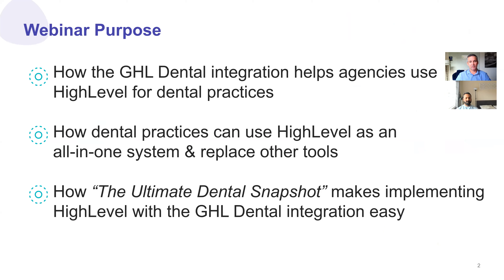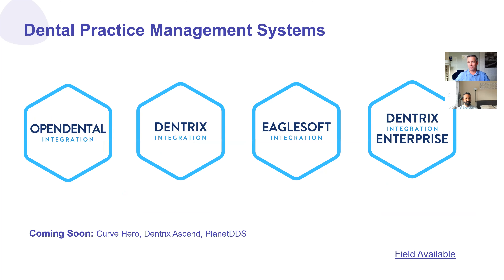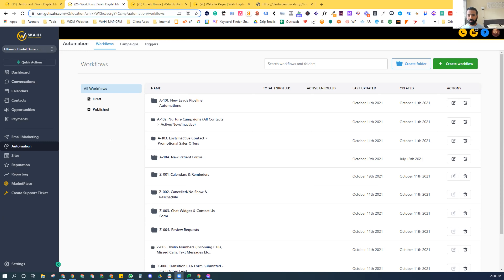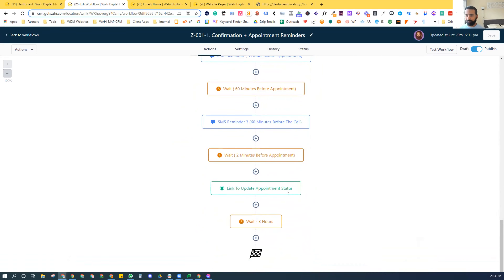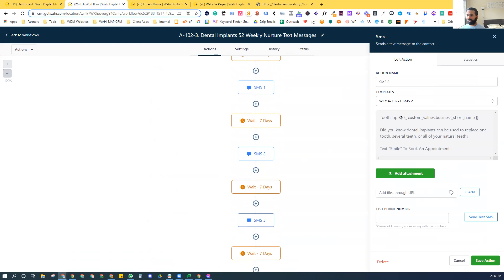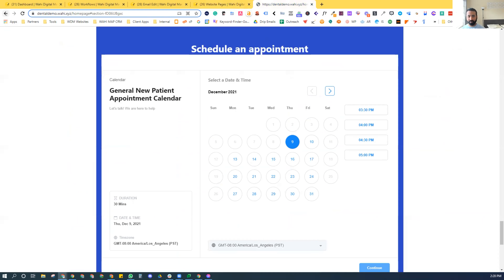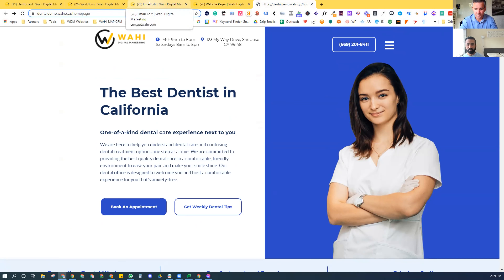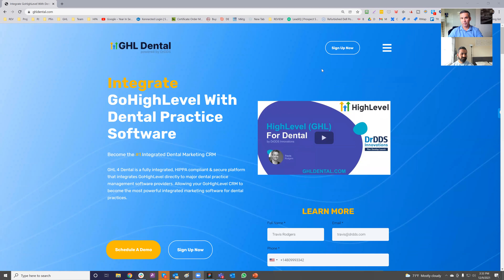GHL Dental Demo of Extendly Snapshot for HighLevel